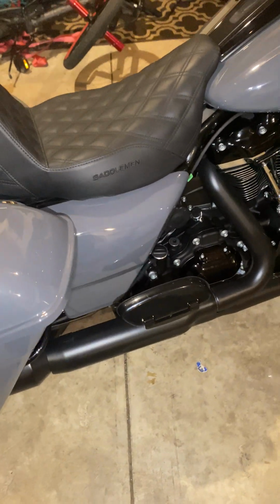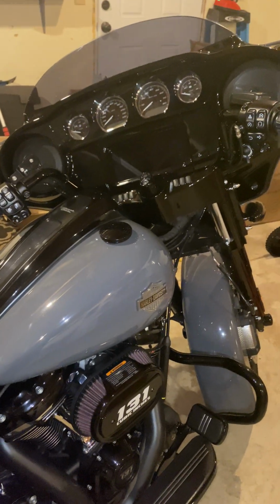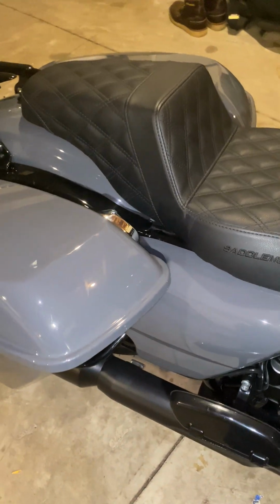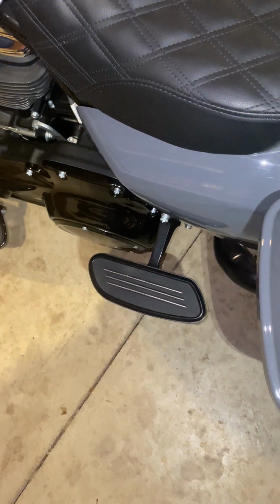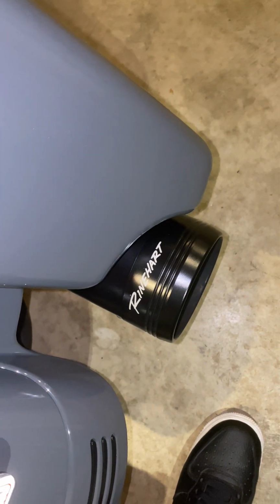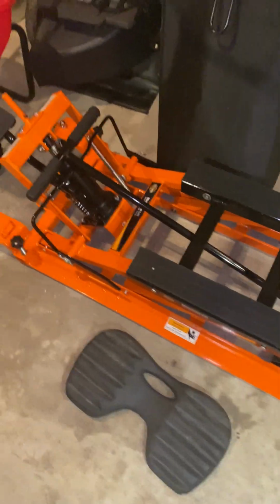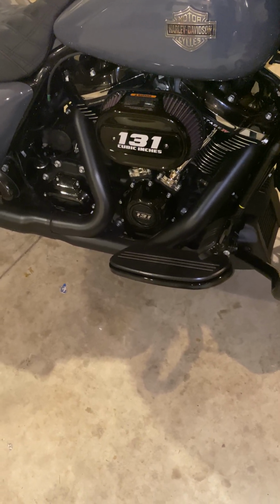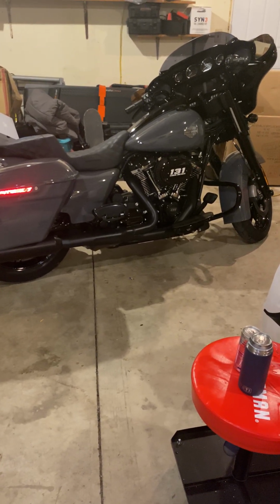2022 Harley street Glide saddlemen seat upgrade